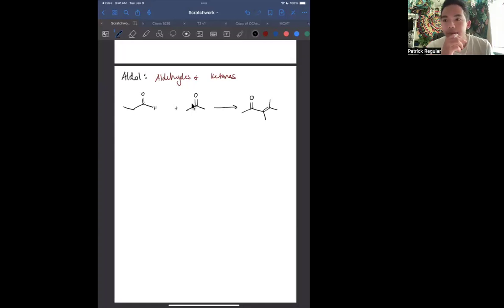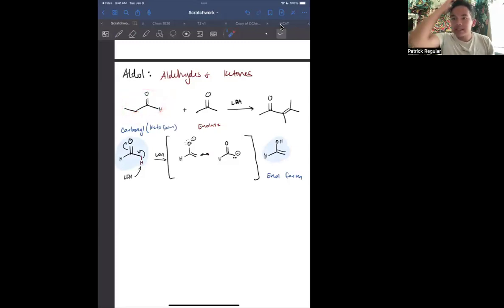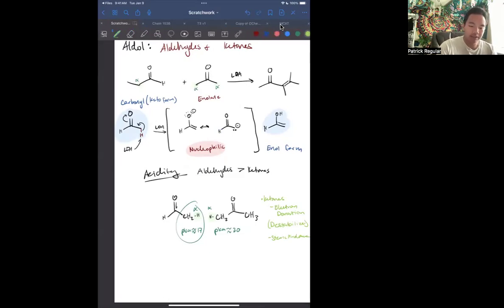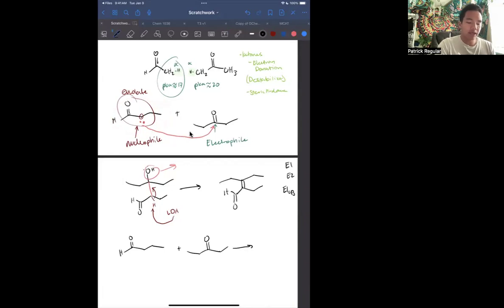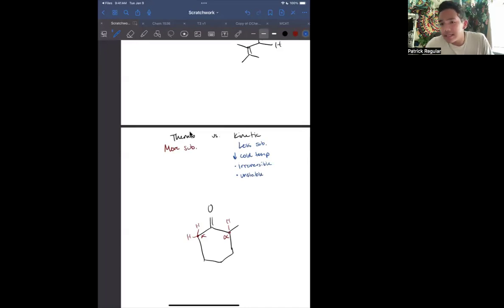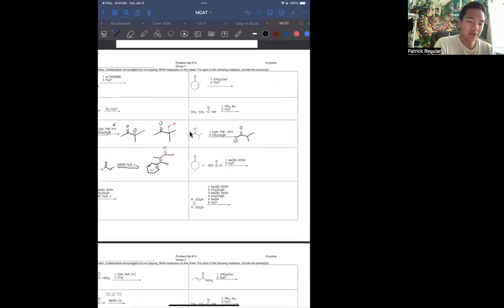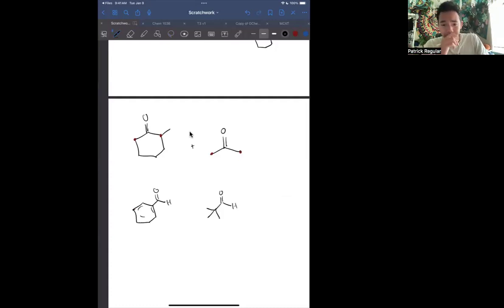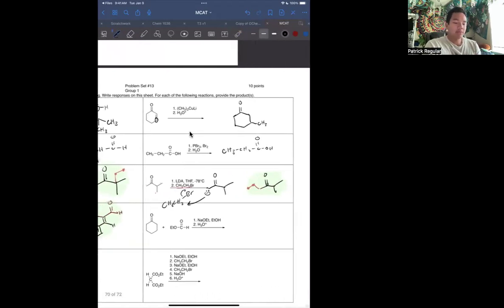All about Aldol